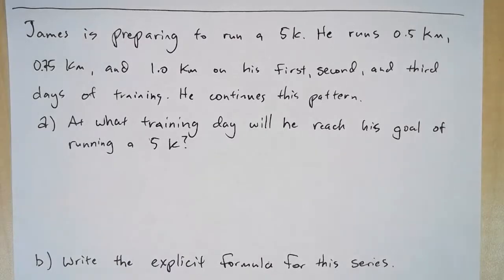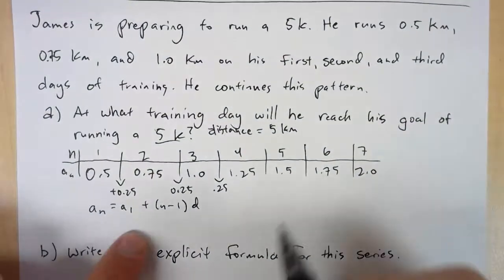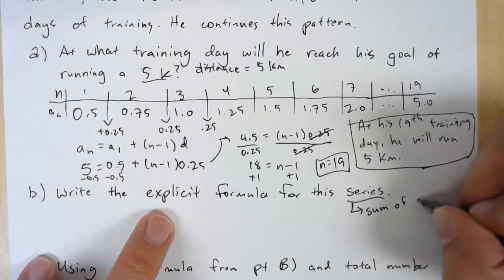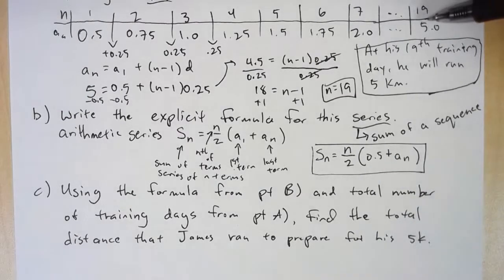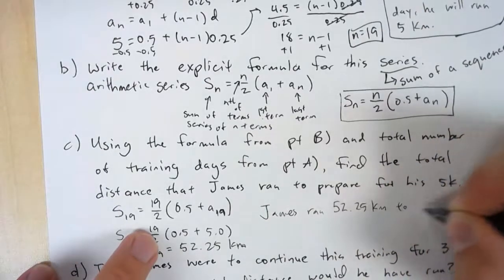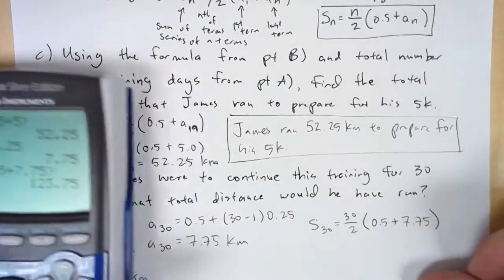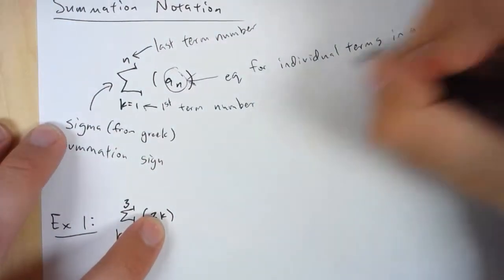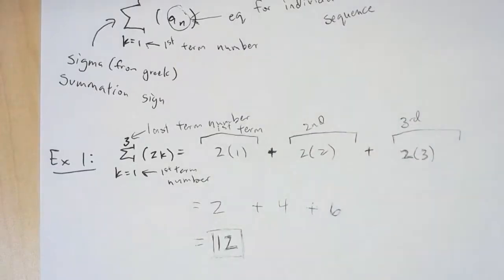10.2.a. Arithmetic Series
This video shows an example of an arithmetic series as well as summation notation.